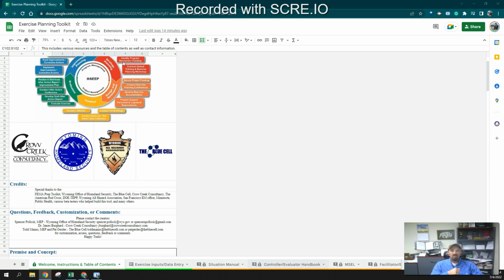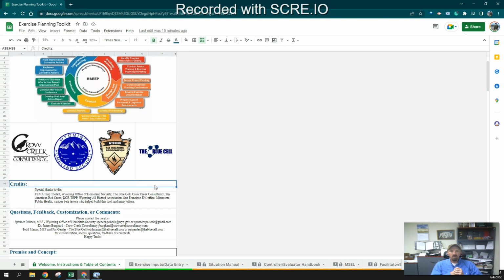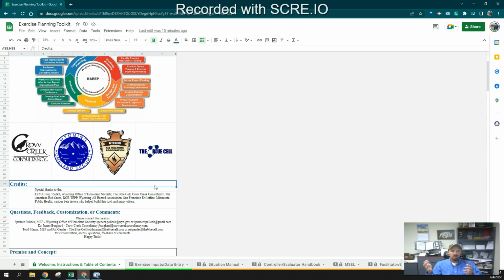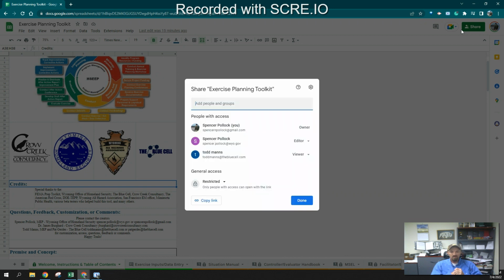Exercise Toolkit (11 - Summary)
This serves as a quick wrap up with a few reminders and pointers on next steps for the series.

to get a free link to our Exercise Toolkit for your review and usage.  The link is in "View Only" mode, so you'll need to use "File, Make-a-Copy" option and rename it for your own use.  Let us know what you think.  Happy Trails!